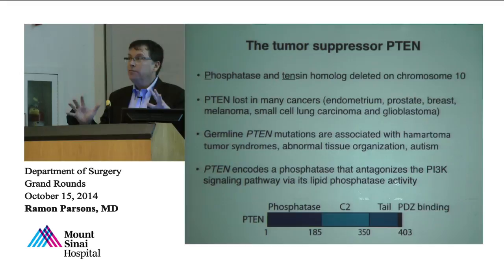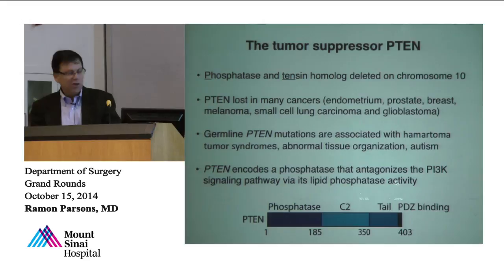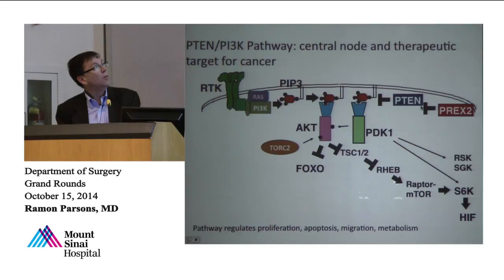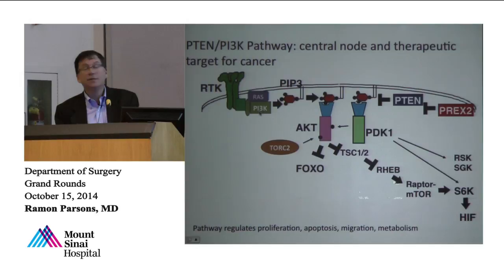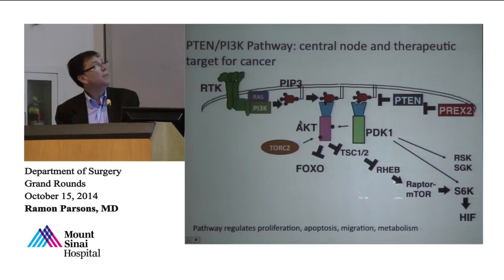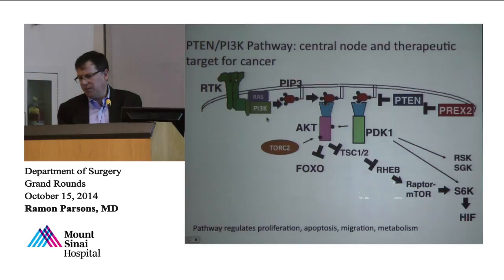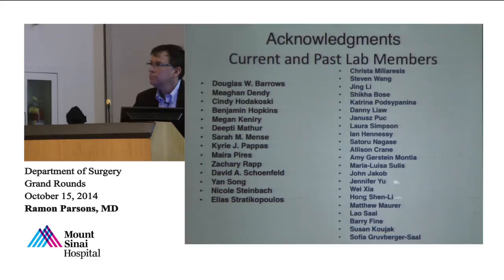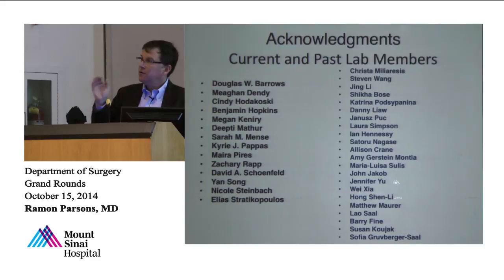PTEN Tumor Suppression in Cancer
The Department of Surgery Grand Rounds

Ramon Parsons, MD, PhD
Professor and Chairman, Oncological Services
Icahn School of Medicine at Mount Sinai

Objectives:

-Mechanism of PTEN tumor suppression
-Types of cancer involved